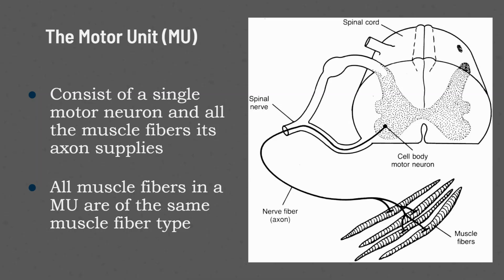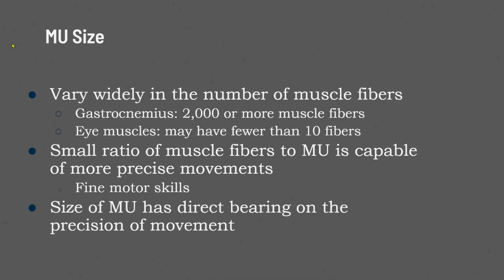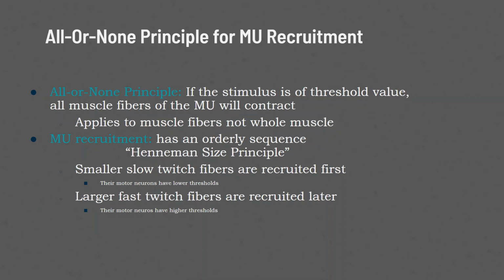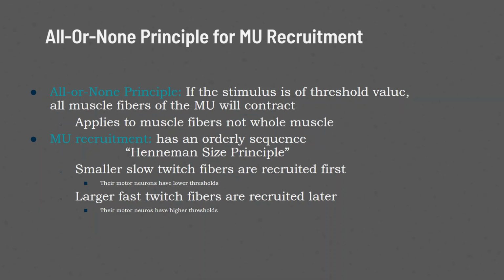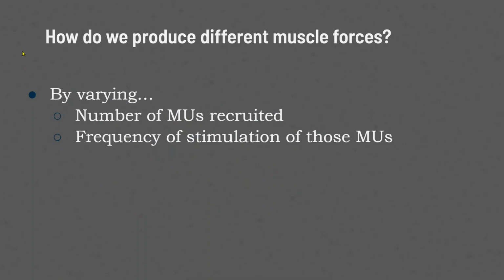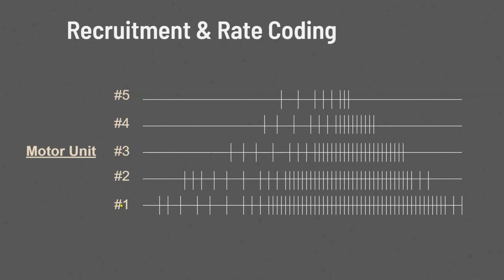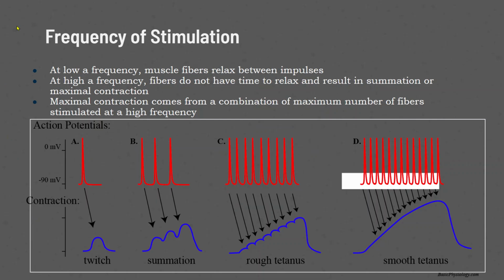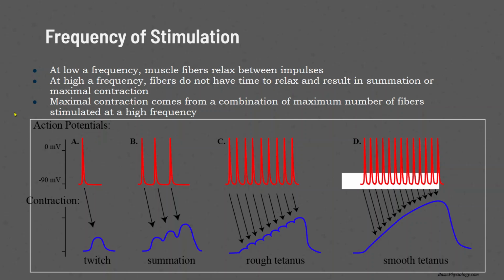Types of Tissue Nervous Motor Units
Unit 1: Types of Tissue
Motor Units